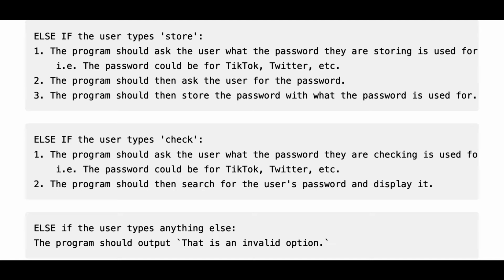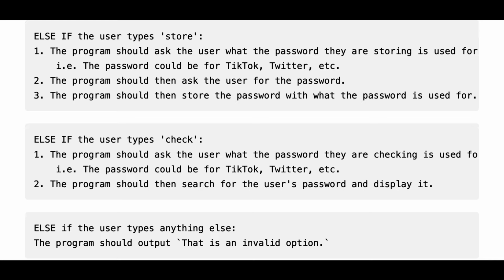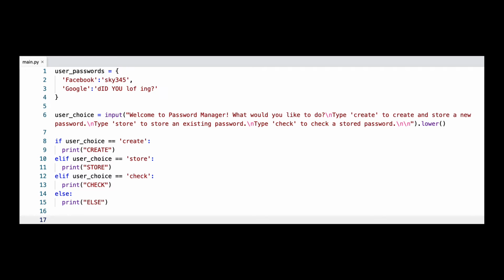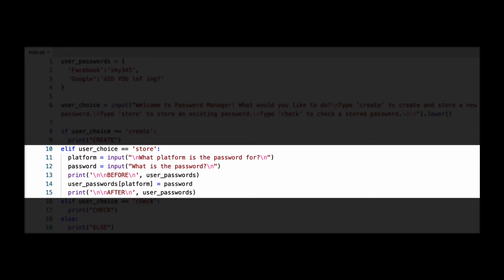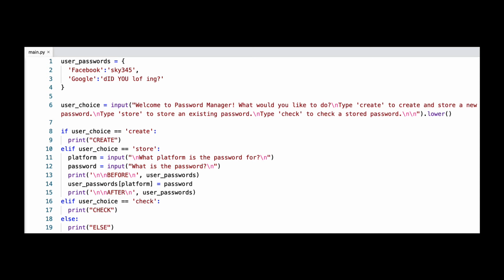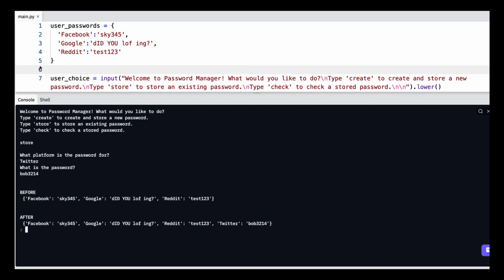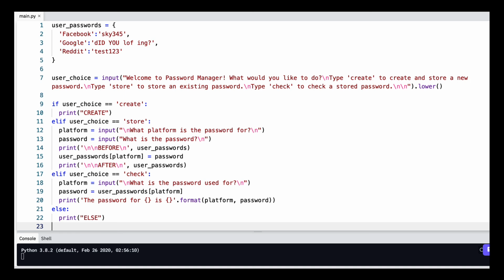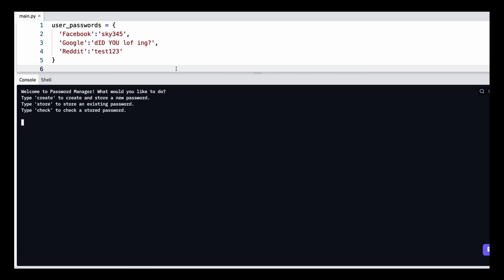Password Manager Part 3